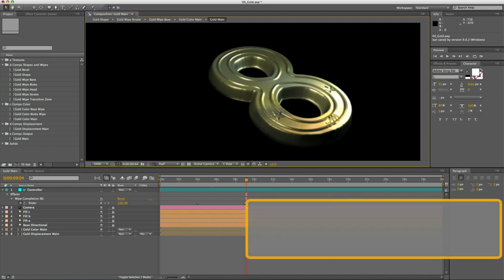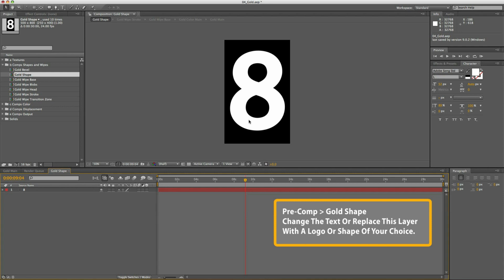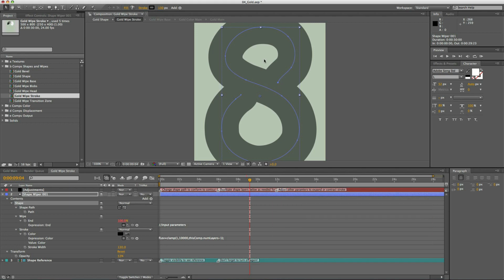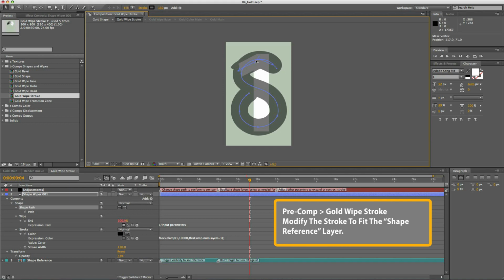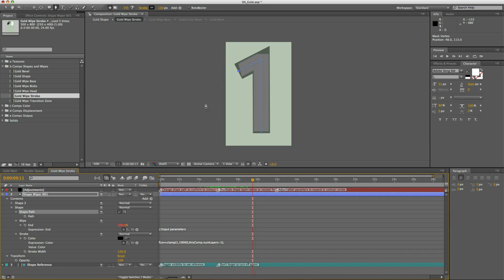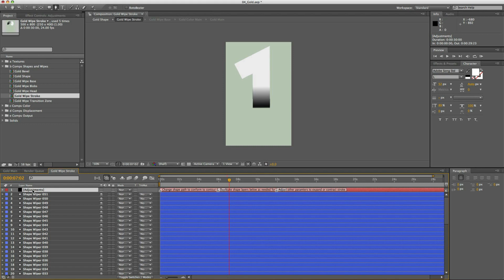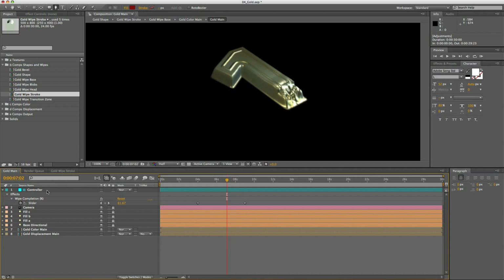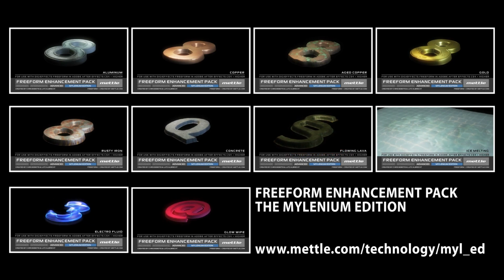FreeForm Enhancement Pack - Mylenium Edition - Video Tutorial 1/2- The Basics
In this instructional video you will learn how to customize these effects in minutes. You will learn how to change the text in the file to the text, logo or shape of your choice. You will also learn how to modify the effect to fit the shape of your text, logo or shape.

The Mylenium Edition was created by Lutz Albrecht (mylenium.de) and is the first series in the FreeForm Enhancement Packs we plan to offer.

Special Thanks to Chris Heuer of FreeFall FX for breaking this down and creating yet another great tutorial for our product Digieffects FreeForm. Digieffects FreeForm is part of a whole new slew of features in After Effects CS5.

Digieffects FreeForm for CS4 is still available through our publisher Digieffects.

Look to Mettle for more great products in the future.

Cheers,
Chris
Creators of Digiefects FreeForm, FreeForm Pro, Shapeshifter AE + 3DNAE